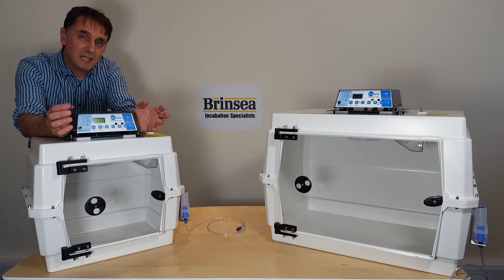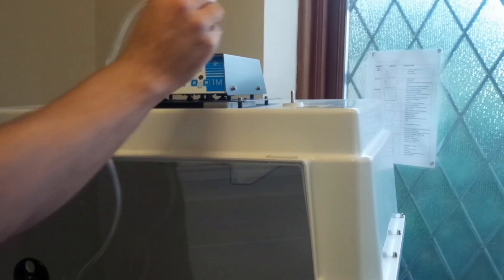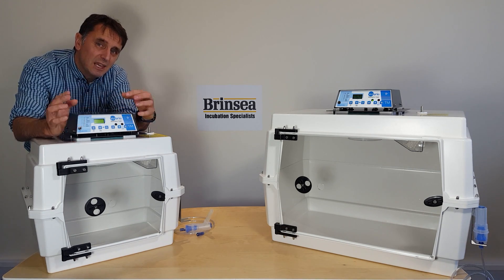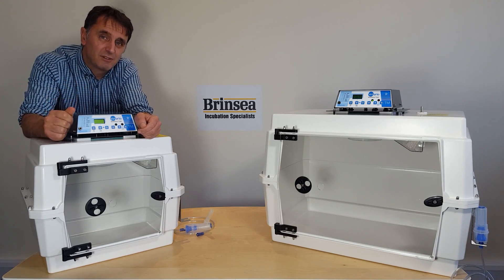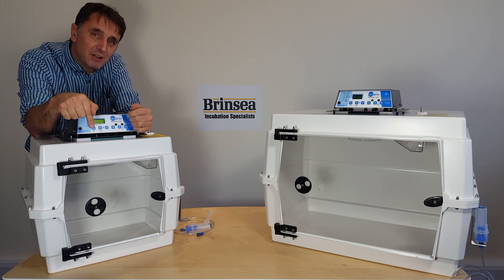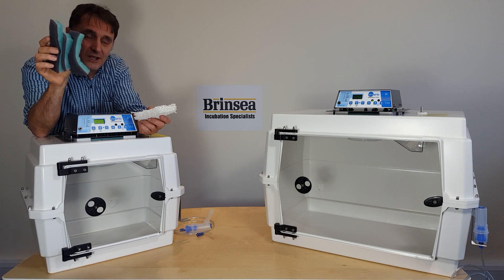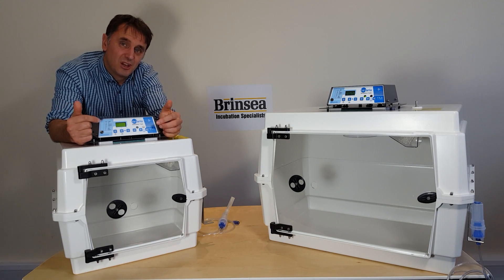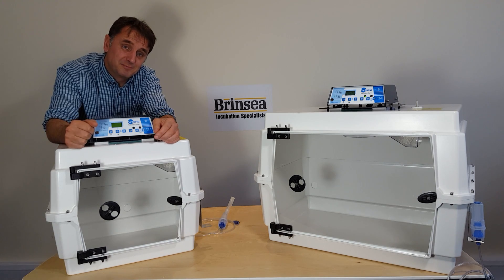Introduction to the Brinsea Vetario T40 and T50 Intensive Care Incubators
This short video clip introduces you to Vetario – a thermal life support cabinet. As the name suggests it’s an intensive care unit for critically ill animals with fine temperature control and digital display of both temperature and humidity. It is an incubator specifically designed for vets so that it meets stringent safety standards for the application of oxygen and it should be used under the supervision of trained medical staff.   It comes with a medicine reservoir so that a nebuliser can be fitted for administration of medication. With an optional humidity pump, the humidity can be finely controlled if required. Brinsea is the world leader in the design and manufacture of small incubators.  We are a family owned business based in Somerset in the UK and pride ourselves on the quality of our products and the service we offer to our customers and our distributors worldwide. If oxygen administration is not required, check out the TLC Rescue-Me website.